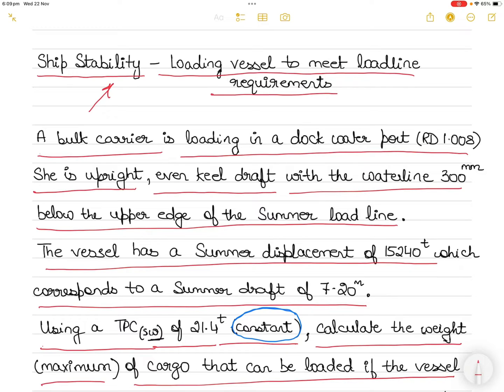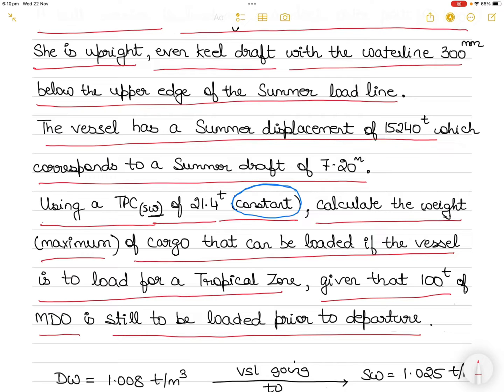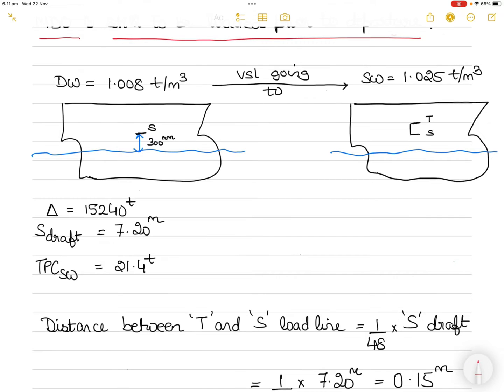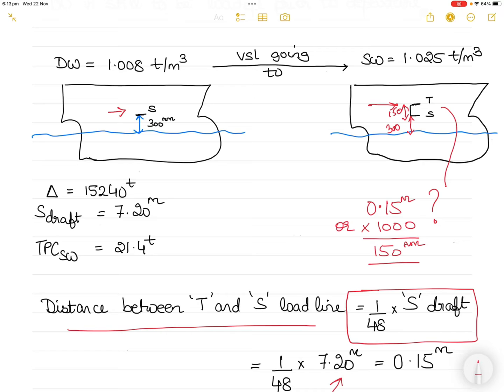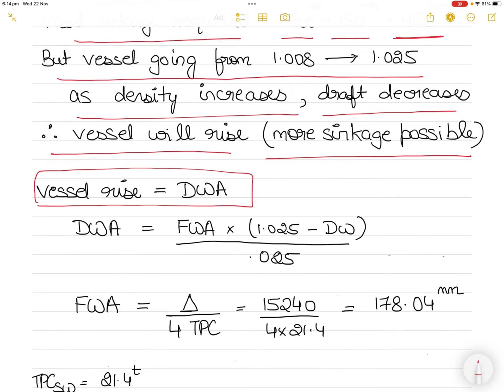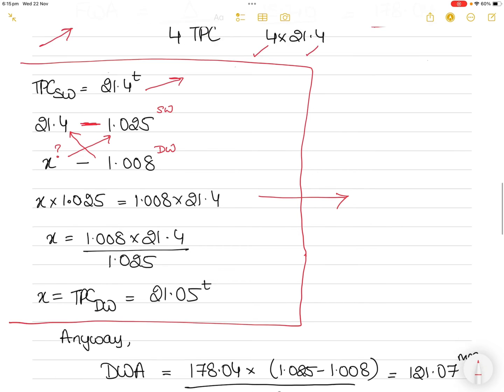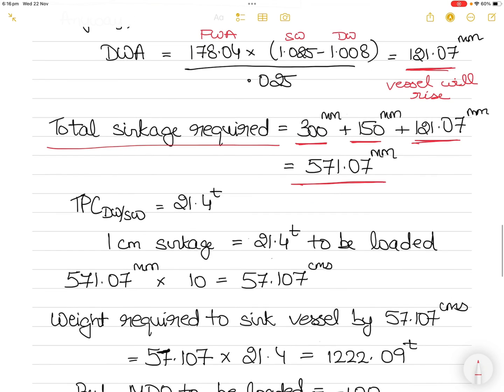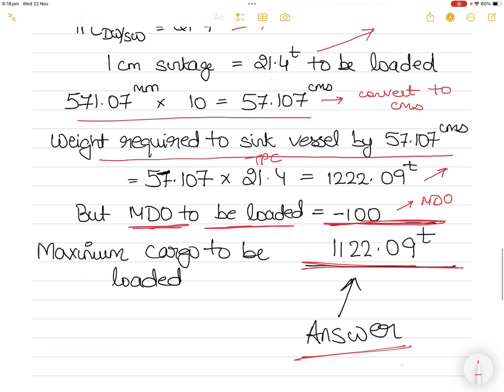Ship Stability - How to load a vessel to meet next port Load Line requirements?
In this video, you will understand how to fulfil load line requirements as the vessel moves from dock water to sea water. You will also learn how to calculate the DWA and FWA, change TPC to changing densities, etc.

Ship Stability